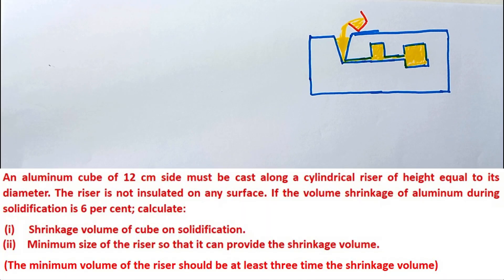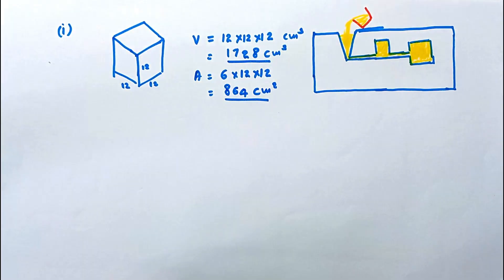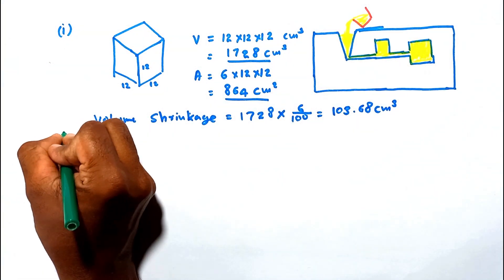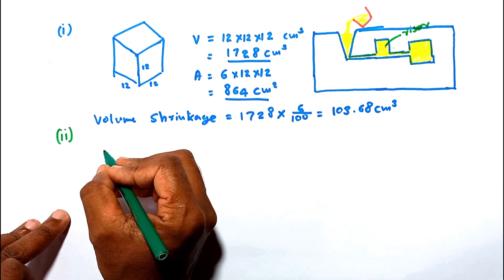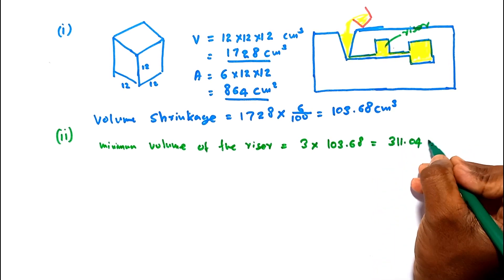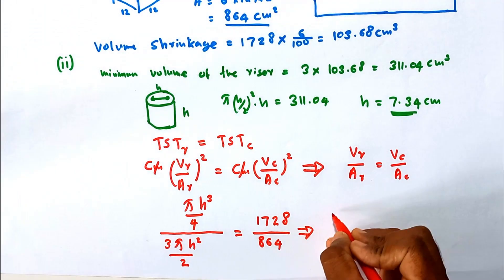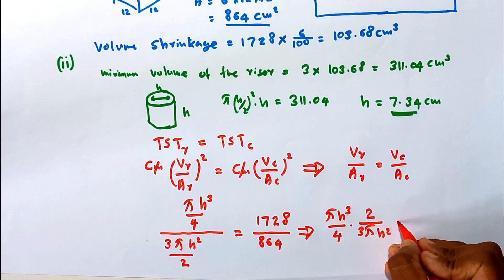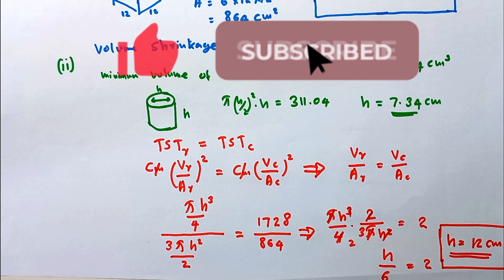Metal casting riser design calculation | Riser design example problems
An aluminum cube of 12 cm side must be cast along a cylindrical riser of height equal to its diameter. The riser is not insulated on any surface. If the volume shrinkage of aluminum during solidification is 6 per cent; calculate:
(i) Shrinkage volume of cube on solidification.
(ii) Minimum size of the riser so that it can provide the shrinkage volume.
(The minimum volume of the riser should be at least three time the shrinkage volume)

Riser design example problem is discussing in this video. In metal casting riser design is a very important calculation. Riser are used to  avoid shrinkage cavity defect in casted parts.